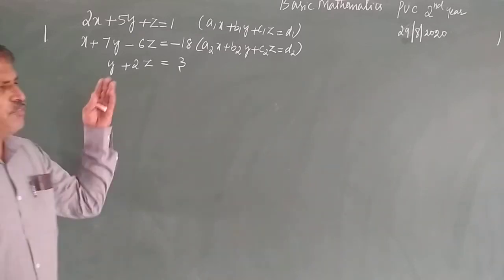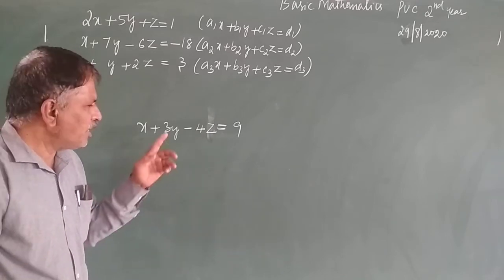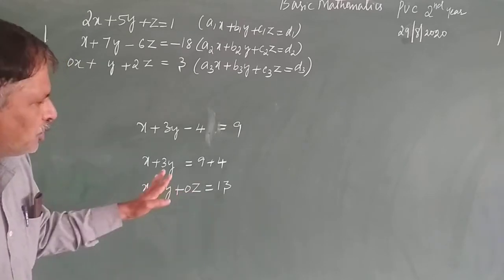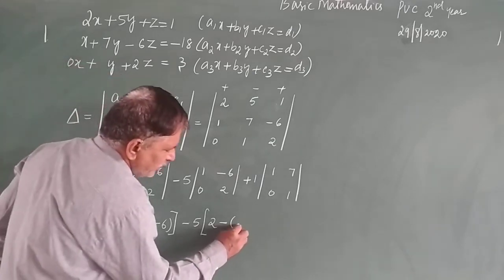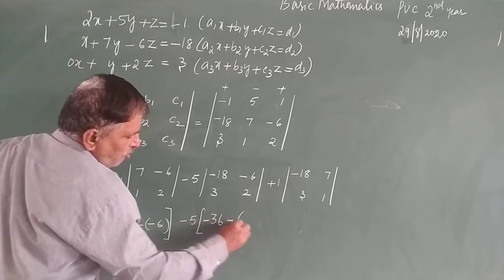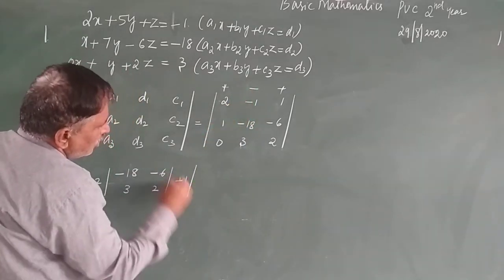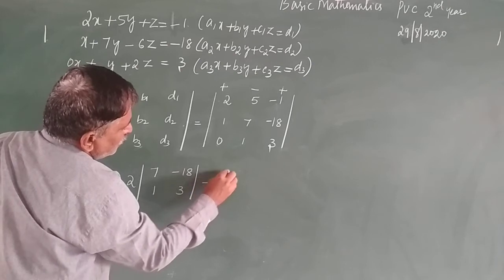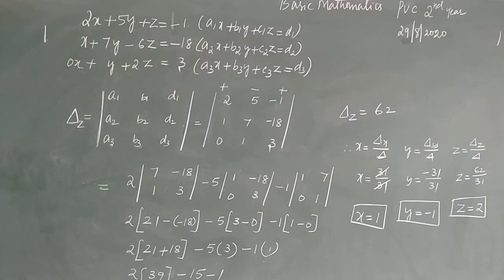Matrics and determinents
Cramers rules (3equations with 3unknows